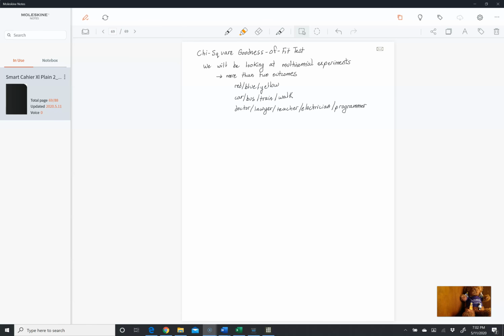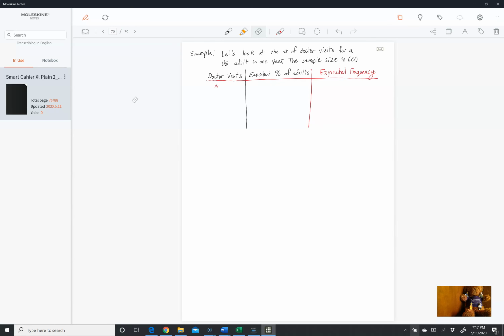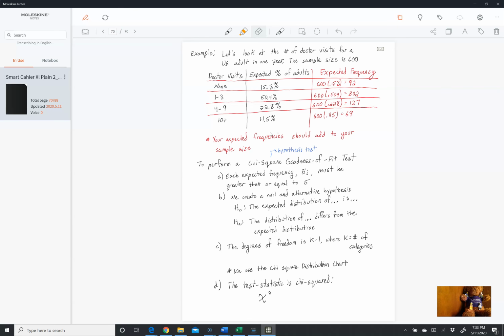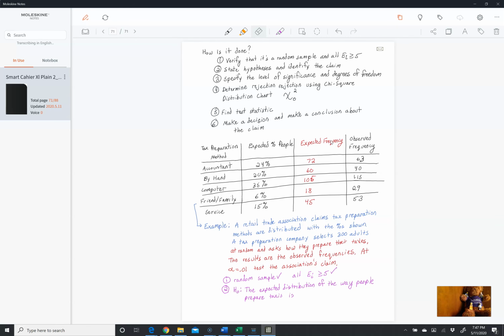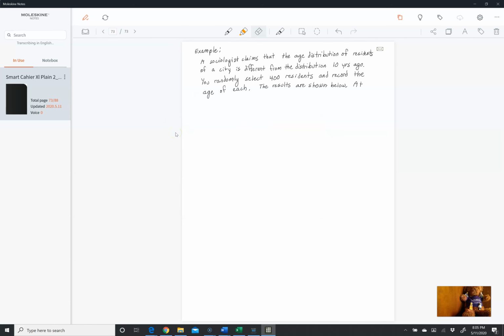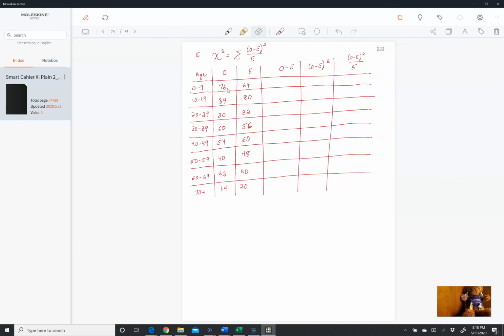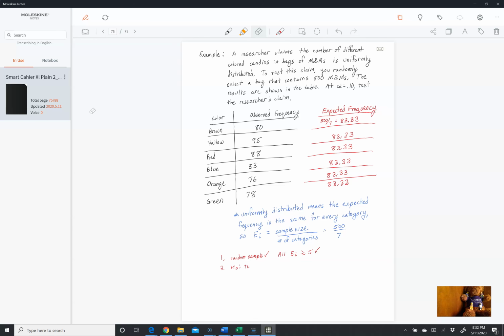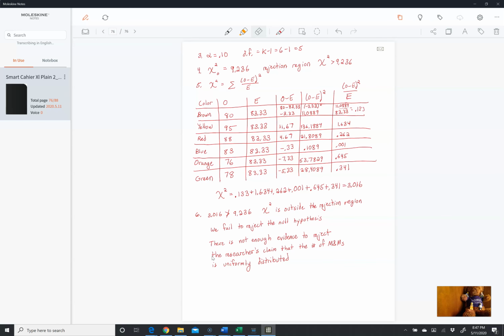Chi Square Goodness of Fit Test